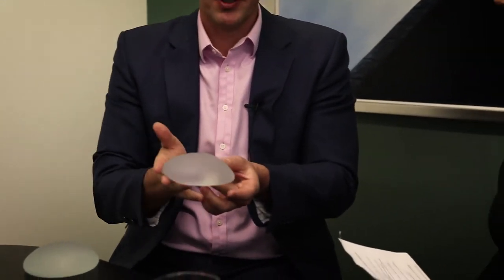Motiva Implants a discussion with Dr Alex Phoon, Specialist Plastic Surgeon, Sydney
I'm here today with Dr Alex Phoon, Specialist Plastic Surgeon fro The Park Clinic in Sydney. His area of expertise is cosmetic, plastic and reconstructive surgery, and today we are specifically going to talk to him about Breast Augmentation surgery, and in particular the Motiva Implants and why he uses them in his practice.

Dr Phoon gives us a detailed run down of the breast implant procedure.